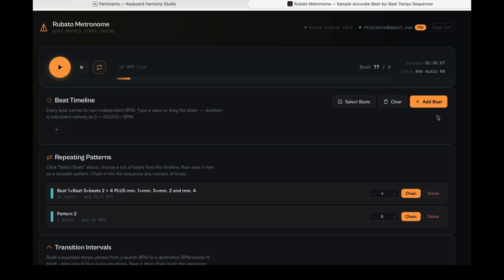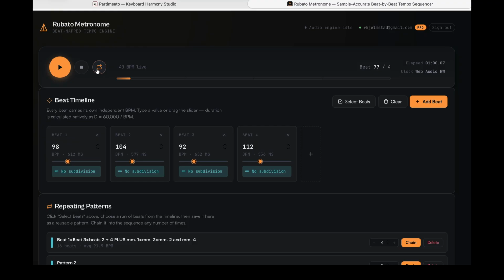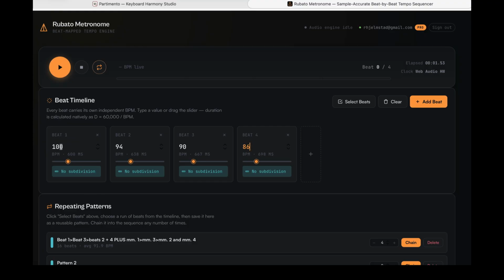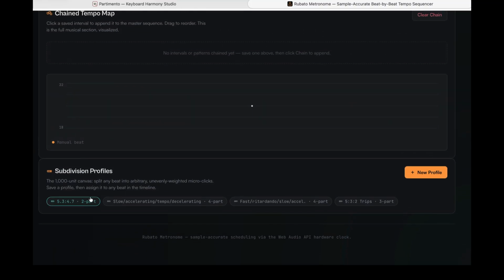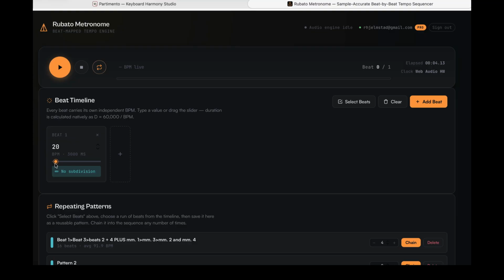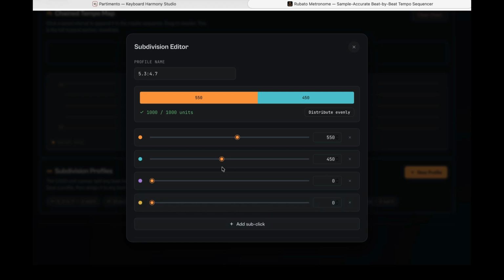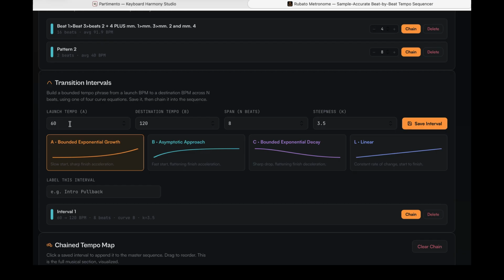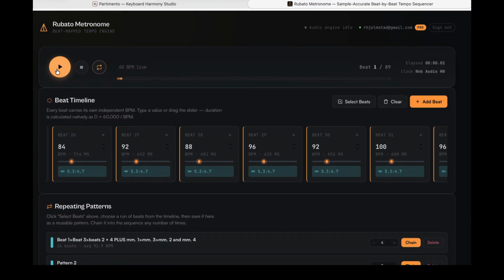Rubato Metronome App Tutorial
is a new web app designed for those who want to get serious about exploring "feel" as it relates to tempo. In this video, the creator of the rubato metronome shows you the basic functions and runs through a few demos of how it can work.